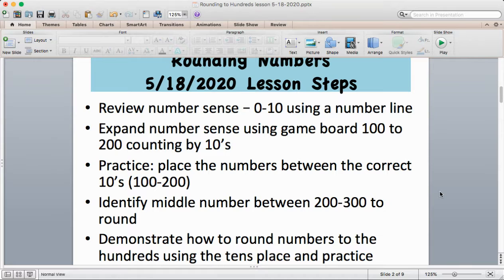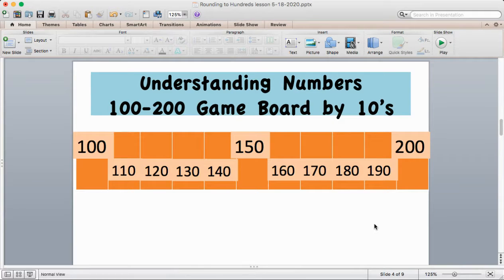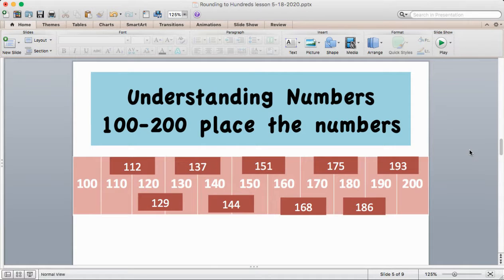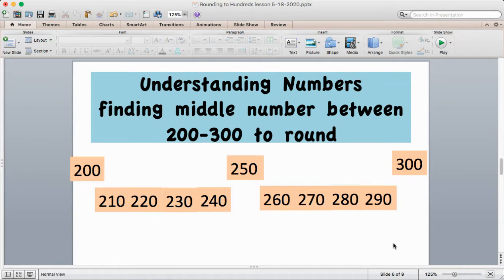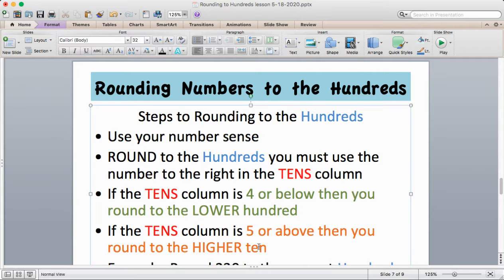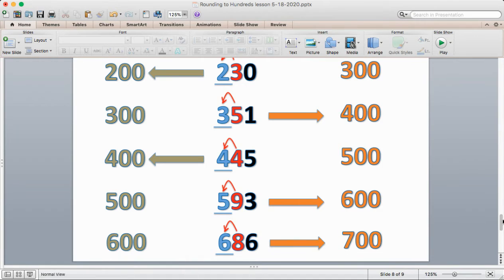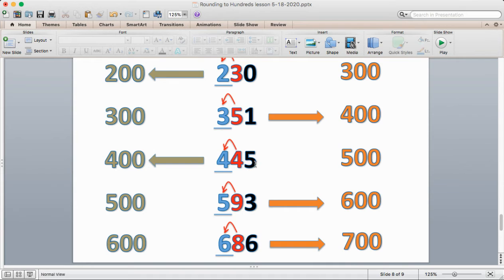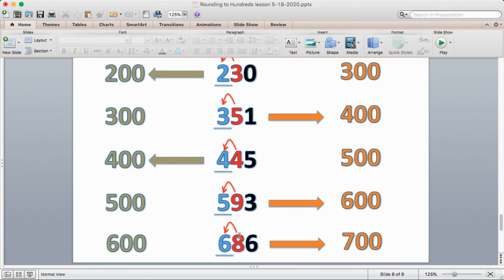5-18-2020 Rounding to the hundreds lesson with Mrs. Rudy